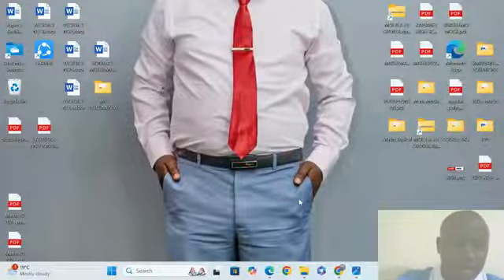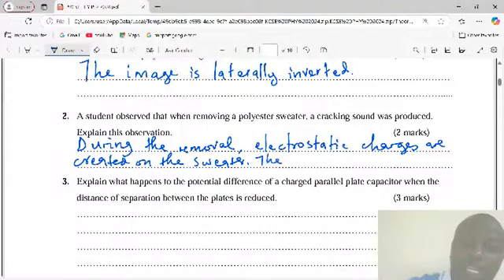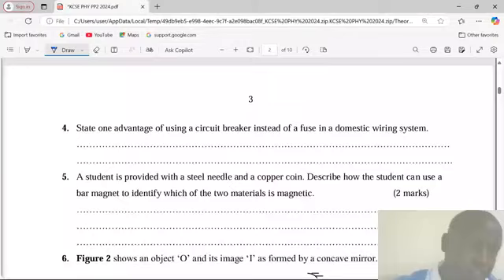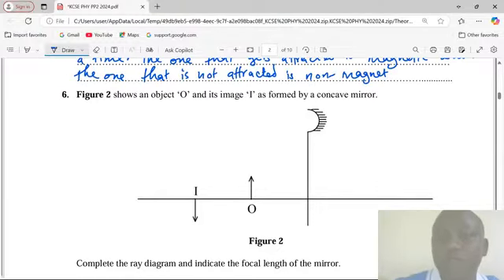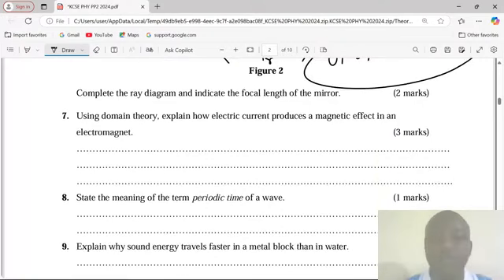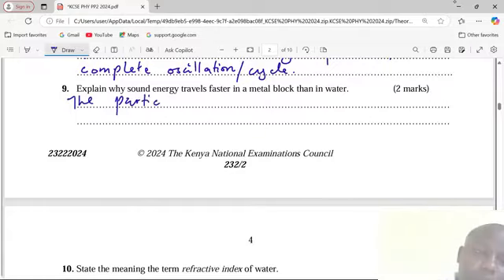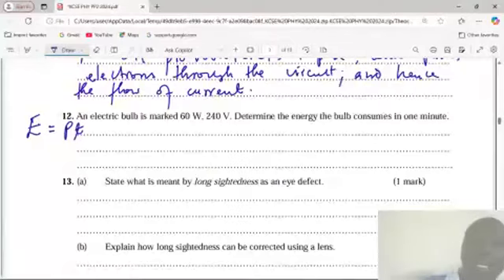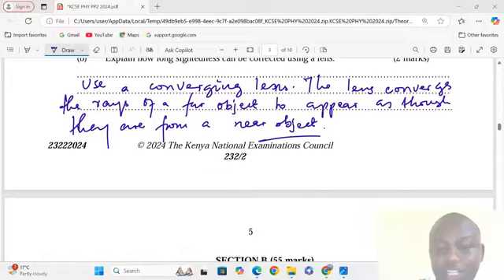PHYSICS PAPER 2, KCSE 2024 SECTION A 25 MARKS